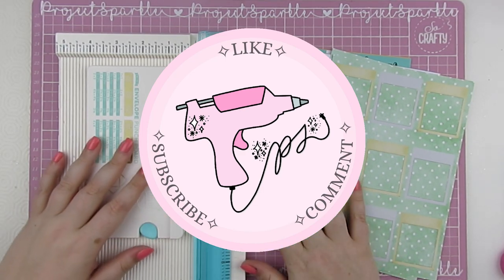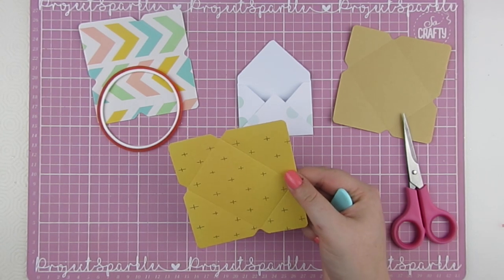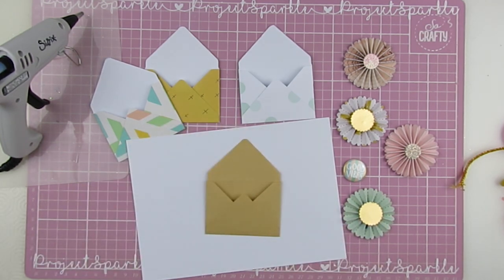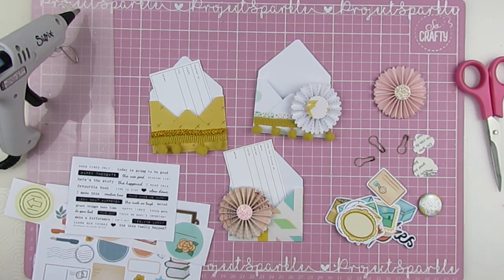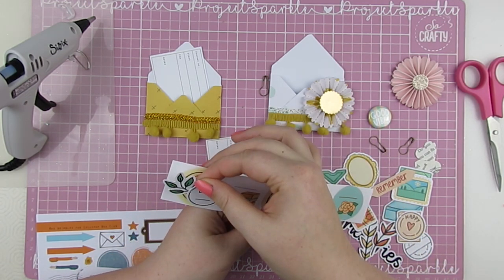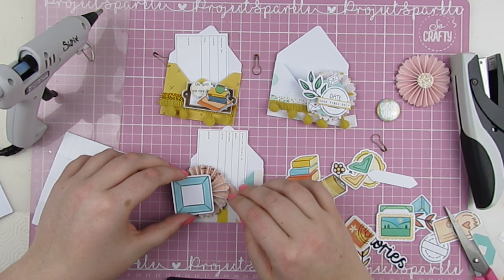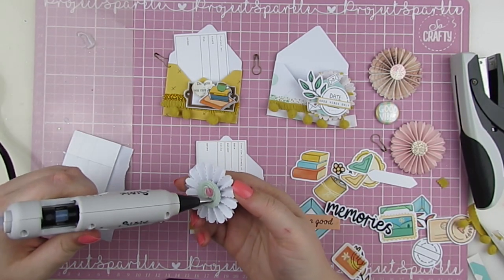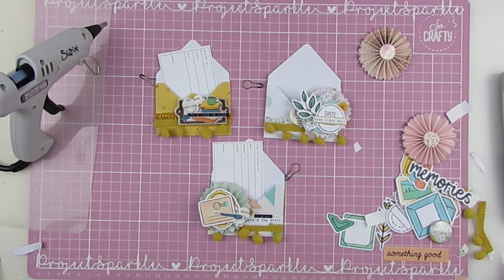How to create mini envelope embellishments | Good Vibes Kit | AD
Handmade embellishments are so much fun to create, craft along with me as we use the April 'Good Vibes' Lollipop Box Club Kit to make these DIY mini envelope embellishments. I will be using the WRMK Mini Envelope punch board to create these cute embellishments, and then decorating them using the Lollipop Box Club Kit.